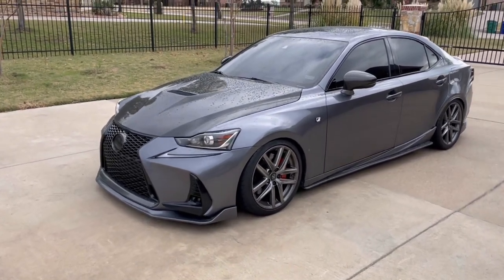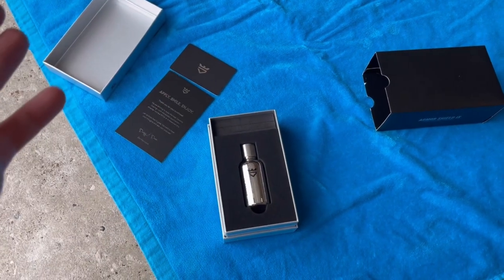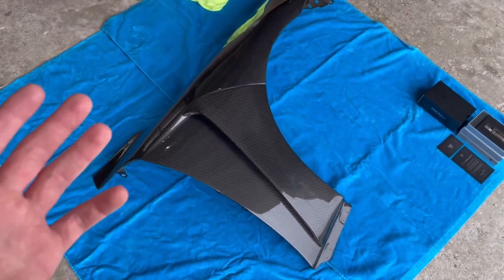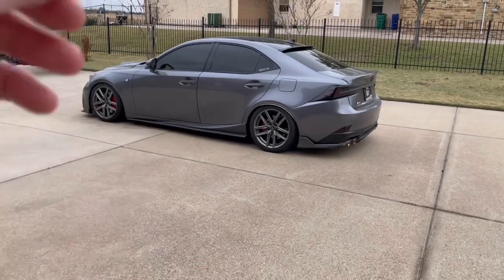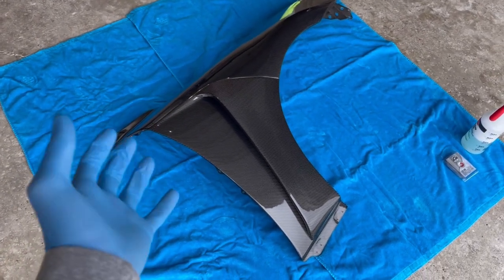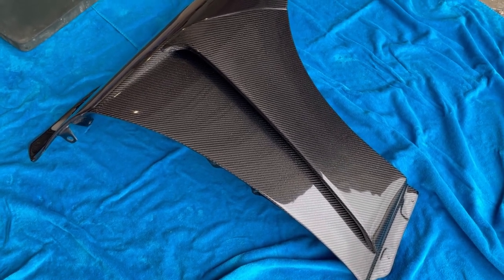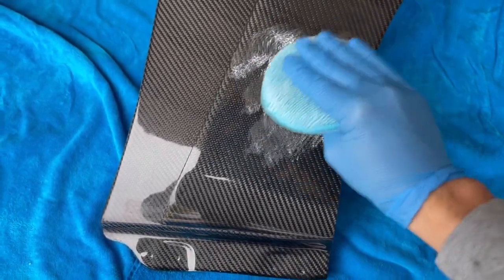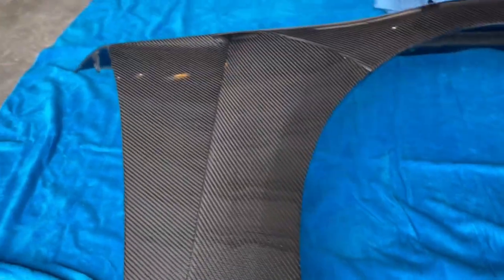HOW TO CERAMIC COAT ANY VEHICLE | GREY 3IS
I hope you all enjoyed! I had a lot of fun making this video, there will be many more to come.

Comment for anything at all!

Product Links:
Ceramic Coating

Clay Bar

Meguiar’s Compound

Meguiar’s Polish

Front Lip

Side Skirts

Rear Diffuser and Rear Spats